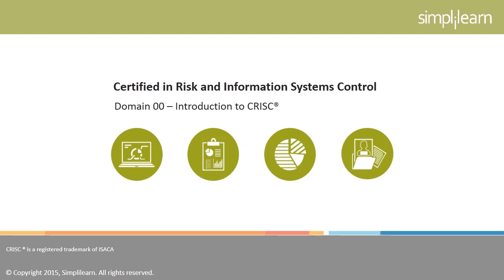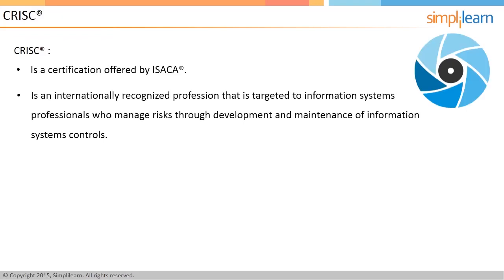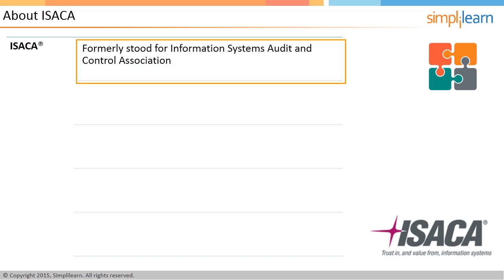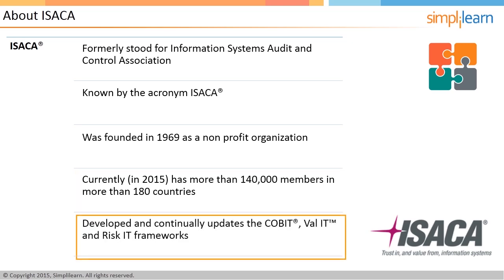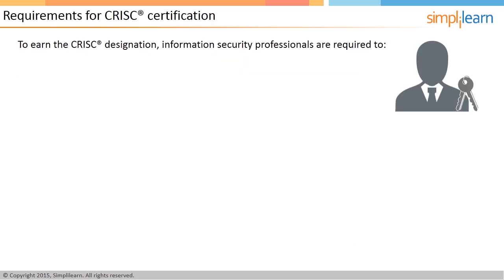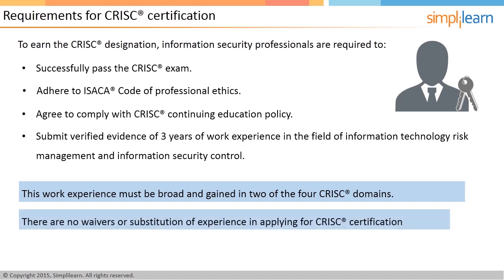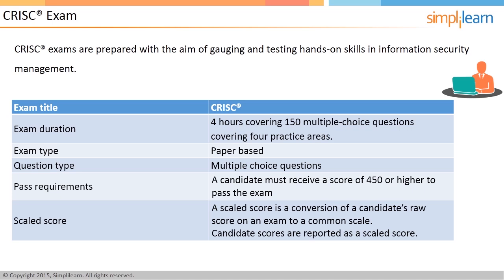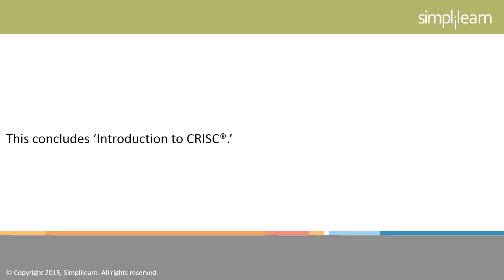Introduction to CRISC® Certification Training | Simplilearn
CRISC® training from Simplilearn, aligned to ISACA 2015, ensures you ace the exam in the first attempt. The training is designed to excel you in tasks such as managing the IT risks, design, implementation, monitoring and maintenance of IS controls. 🔥Explore Our Free Courses